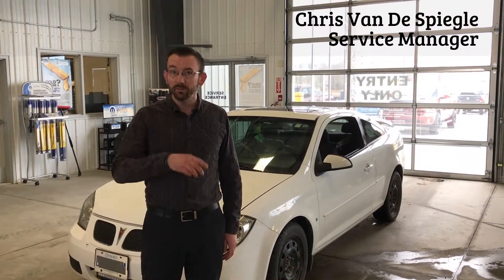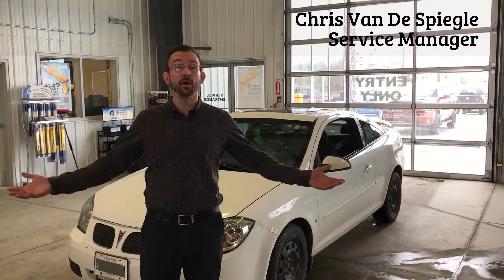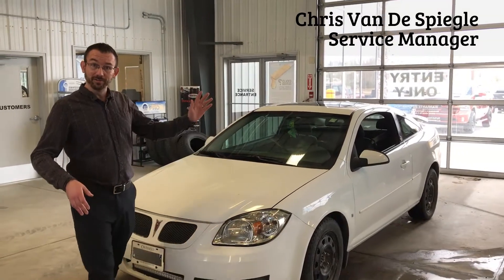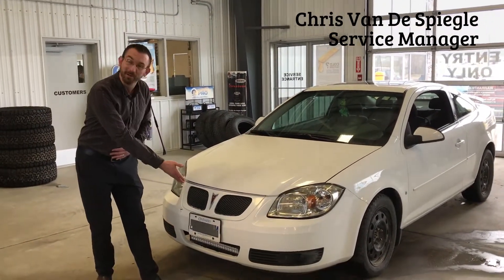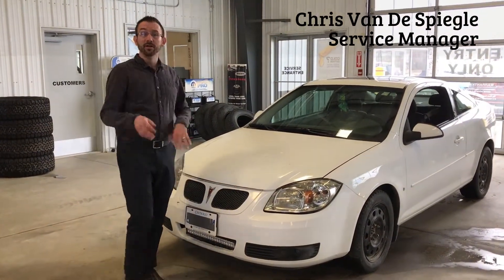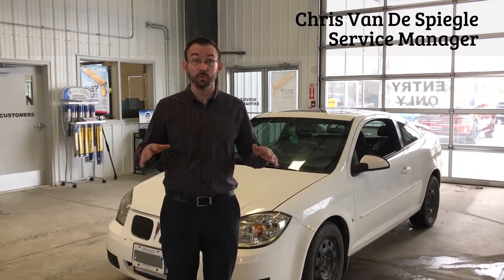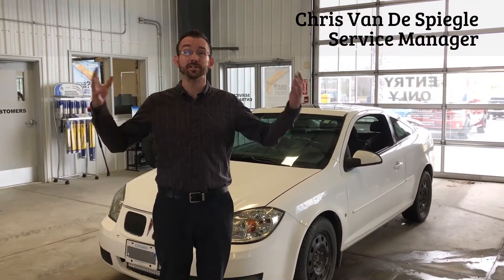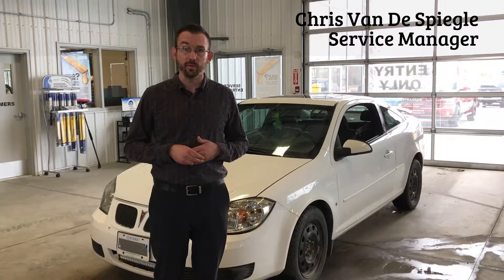Out Of Province Inspection | Hinton, AB